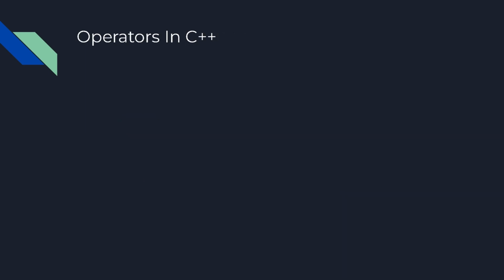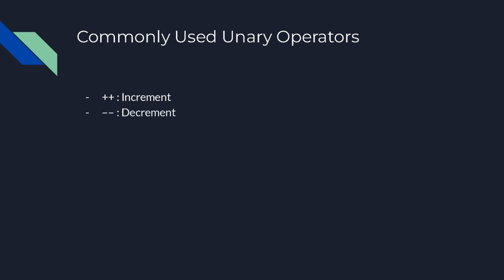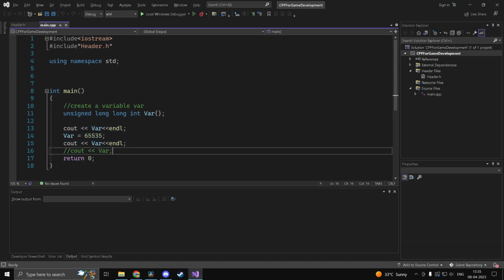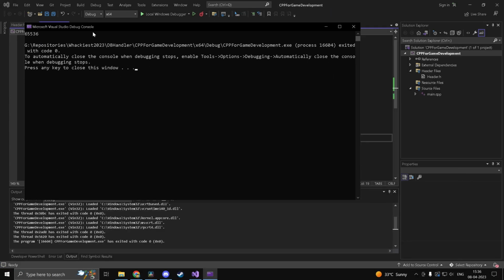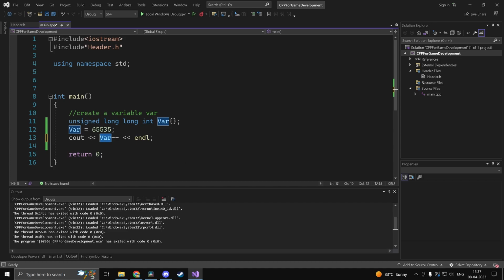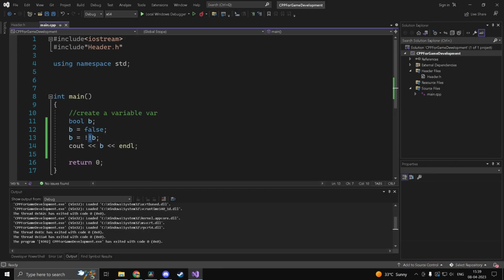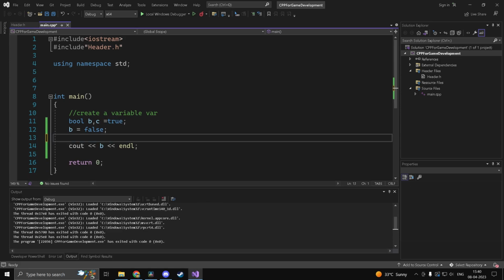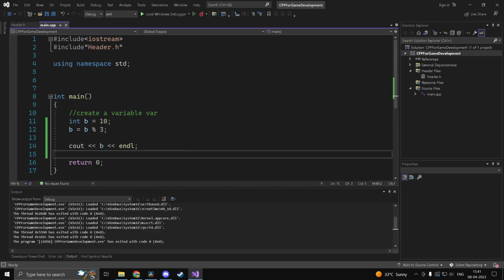C++ For Game Development | 4: Operators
Hey all! This is the fourth part of a series that I am starting where we will have a look at C++ for game development.

Since my channel is geared towards Unreal Engine, our main focus later on would be C++ for game development in Unreal Engine but we will go through all aspects of general C++ as well.

In this part we will take a look at operators in C++. Operators are essential for performing any logic.